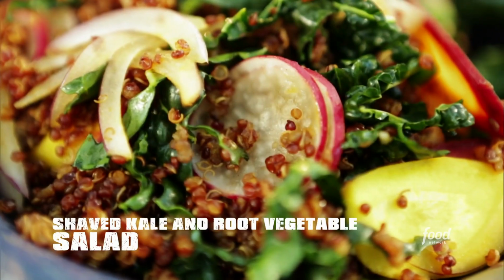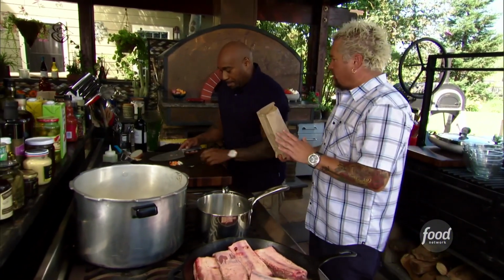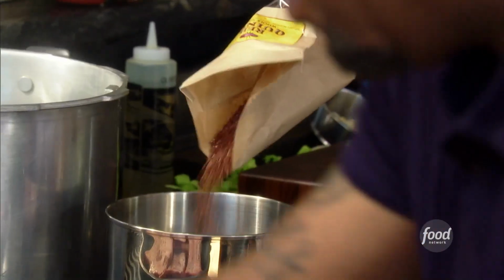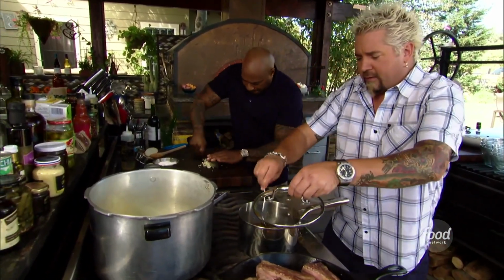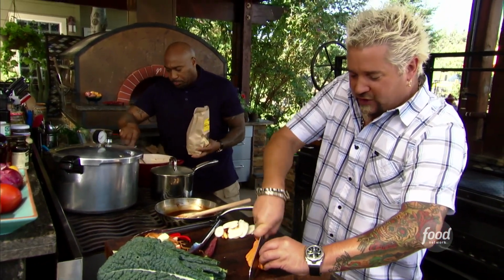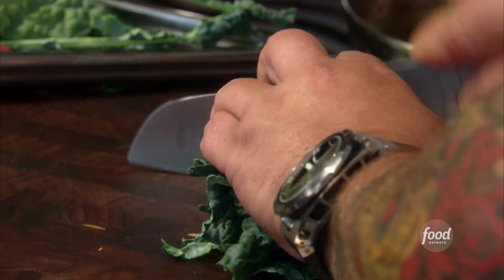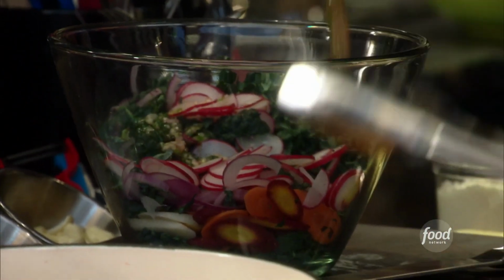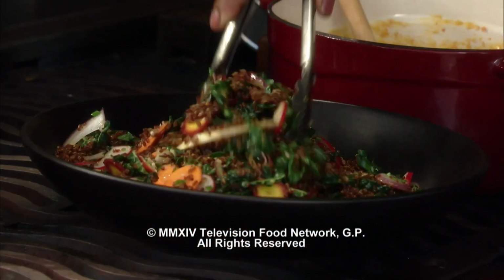Guy Fieri's Shaved Kale and Root Vegetable Salad | Guy's Big Bite | Food Network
Guy's crunchy kale and quinoa salad makes a delicious Thanksgiving side dish!

We know one thing is certain — Guy Fieri's food is as fun, fearless and fundamental as his larger-than-life personality. We hope you're hungry, because this Guy's imagination knows no limits. Open wide for Guy's Big Bite!

Shaved Kale and Root Vegetable Salad
RECIPE COURTESY OF GUY FIERI
Level: Easy
Total: 35 min (includes resting time)
Active: 25 min
Yield: 4 to 6 servings

Ingredients

Red Wine Vinaigrette:

1/4 cup red wine vinegar
1 tablespoon minced shallot
1 clove garlic, minced
1 teaspoon kosher salt
1 teaspoon freshly ground black pepper
3/4 cup extra-virgin olive oil
1/4 cup fresh chives, sliced thin

Salad:

1 cup red quinoa
2 teaspoons olive oil
3 cups vegetable stock
1/2 teaspoon kosher salt
1 head lacinato kale (also called Tuscan kale), washed, stemmed and julienned
4 medium carrots, cut in half lengthwise, sliced thin on bias
1 cup radishes, thinly sliced
1 red onion, thinly sliced

Directions

For the red wine vinaigrette: In a medium mixing bowl, combine the red wine vinegar, shallots, garlic, salt and pepper and whisk together well. Slowly whisk the extra-virgin olive oil into the middle of the vinegar mixture to create an emulsion, incorporating all the oil. Stir in the chives. Cover and refrigerate.

For the salad: In a medium saucepan, toast the quinoa in the olive oil over medium-high heat about 1 minute to evaporate the water. Add the vegetable stock and salt and bring to a boil. Immediately reduce to a simmer and cook, covered, until the water is absorbed, about 15 minutes. Remove from the burner and allow to sit covered for 5 minutes. Fluff the quinoa and let cool uncovered; reserve to the side.

In a large mixing bowl, combine the kale, carrots, radishes, red onion and cooked red quinoa. Add the red wine vinaigrette and toss well to thoroughly combine. Place the salad on a large serving platter and serve immediately.